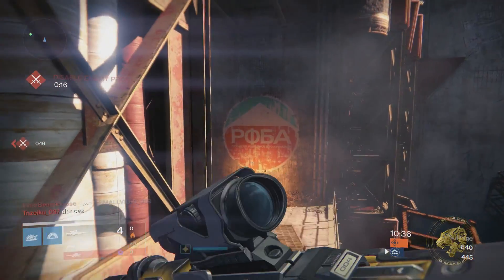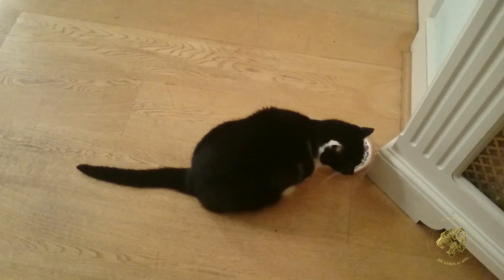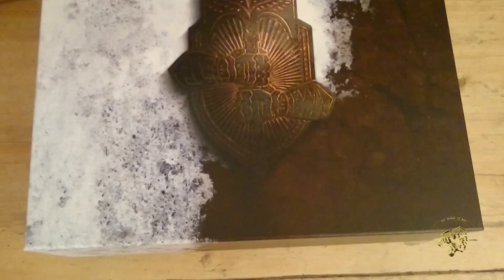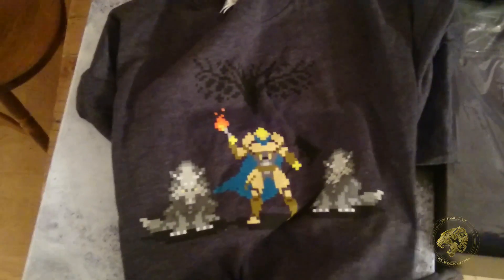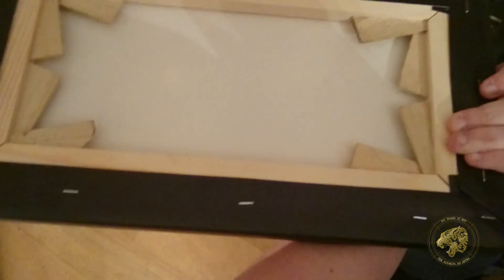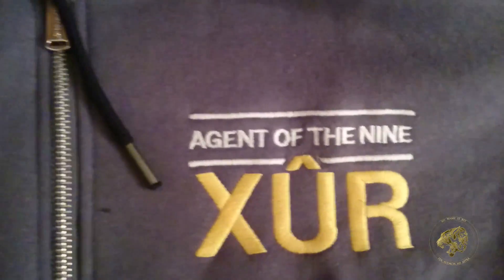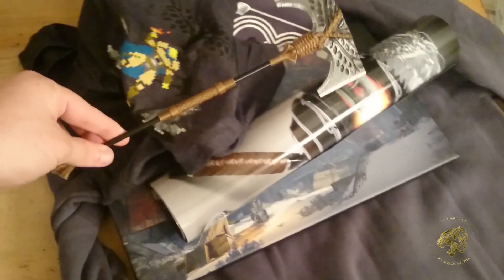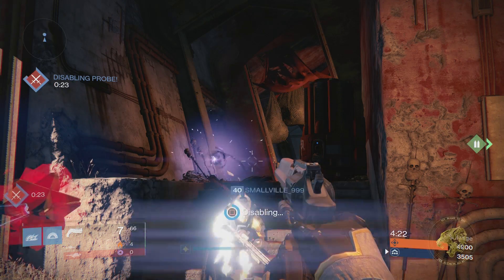Destiny - Rise of Iron: Mysterious package Unboxing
Recently I got a mysterious box! Contained inside the package was a stash of amazing Destiny: Rise of Iron Loot! These included gifts from Bungie, Activision, Kontrol Freek, Insert Coin Tees and My Mini Factory! These new pieces of swag are pretty awesome! Thanks so much to everyone who sent them in!